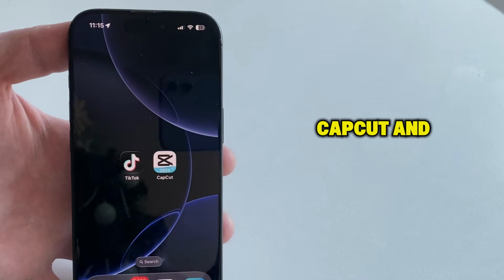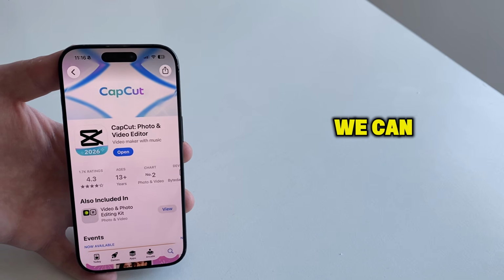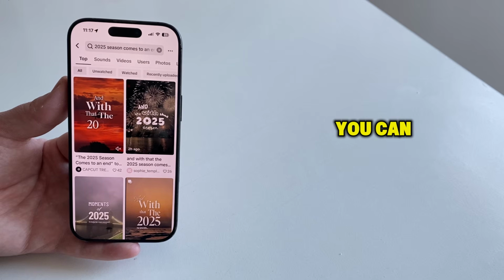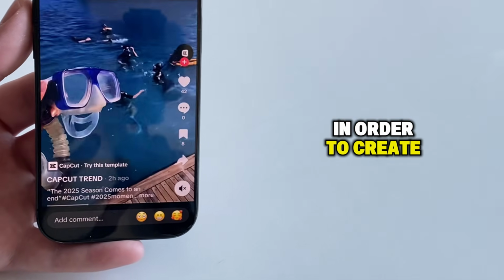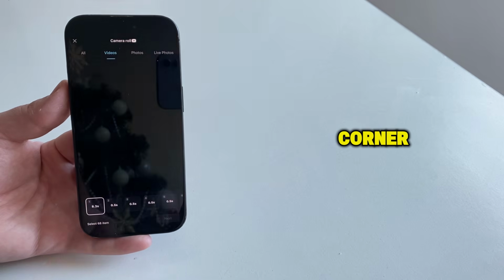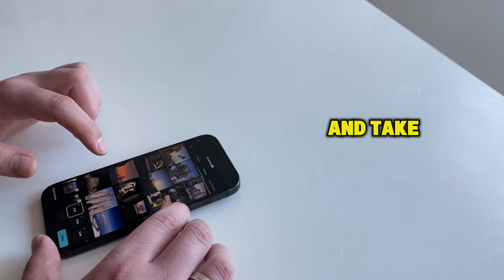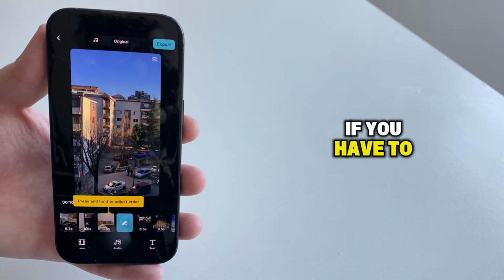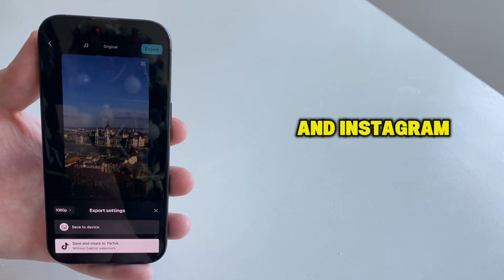2025 Season Comes To An End TikTok Trend Tutorial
Do you want to create the viral 2025 recap video that's blowing up on TikTok and Instagram right now? In this tutorial, I'll show you exactly how to make your own 2025 recap using the trending CapCut templates. This step-by-step guide will walk you through finding the right template, selecting your favorite photos and videos from the year, and exporting your finished recap video to share with friends and followers. It only takes a few minutes and the results look amazing!